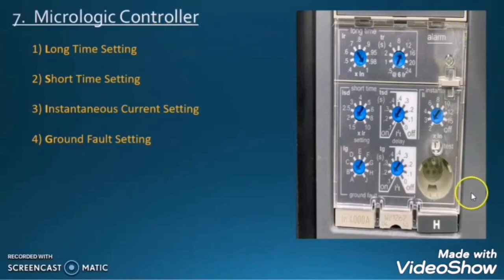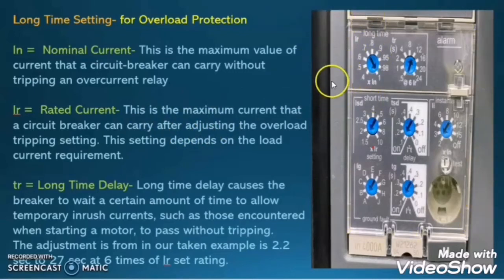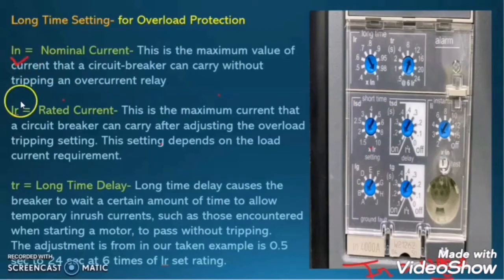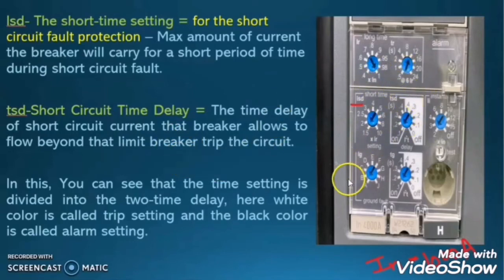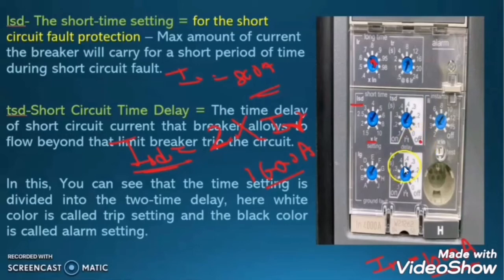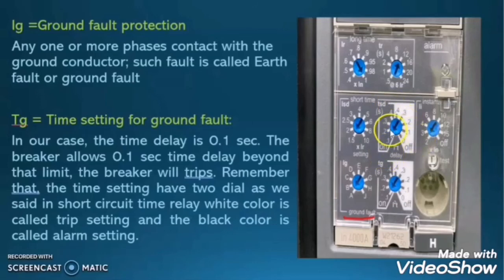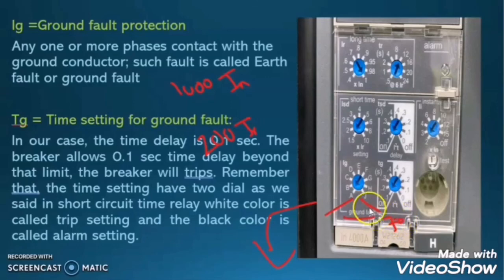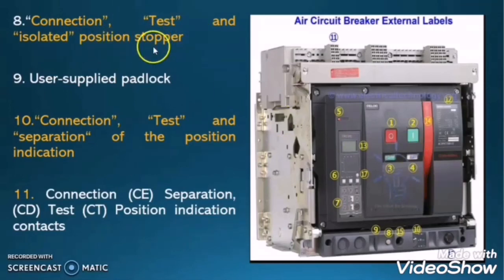Air Circuit Breaker Setting/Micrologic Control Setting of ACB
Long time, short time, Instantenious setting and Ground fault settimg of ACB.

LSIG setting of ACB

Overloaded, Short circuit fault, Instantenious fault and Ground fault Setting.